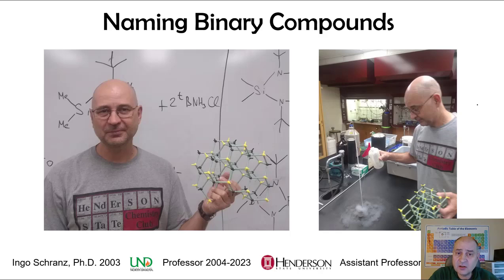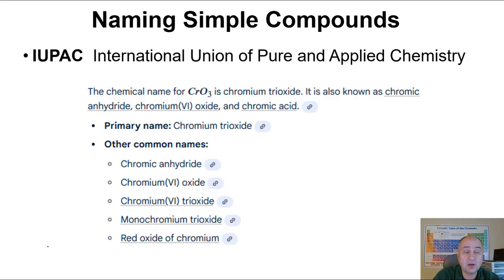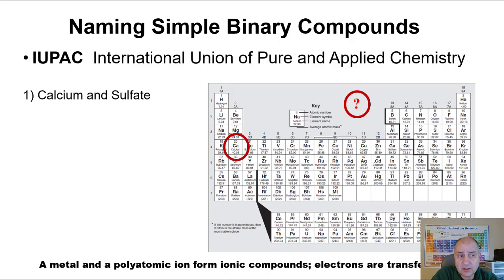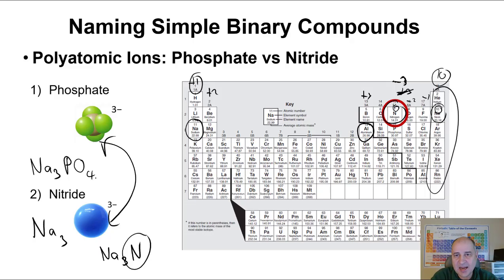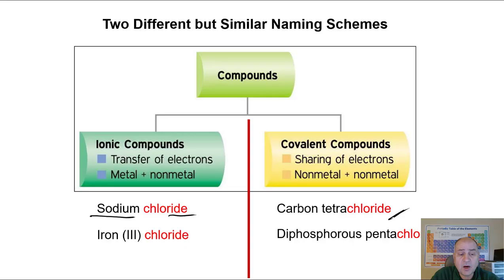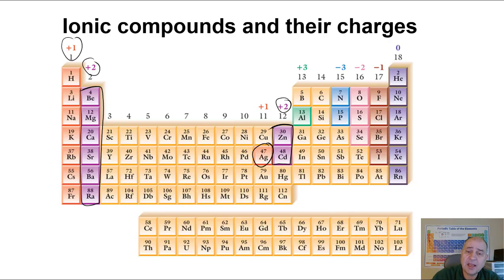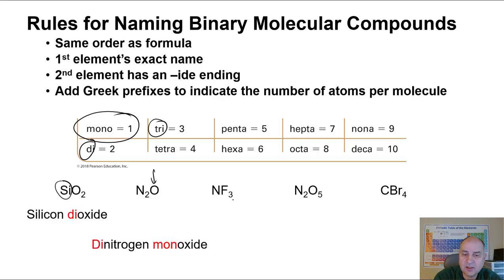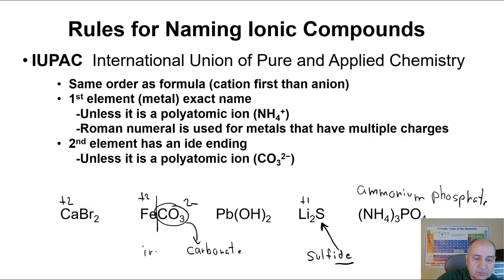CHM 101 Naming Simple Compounds